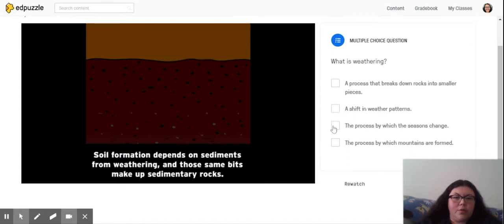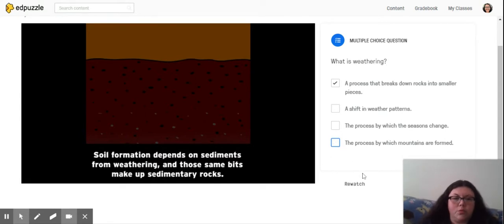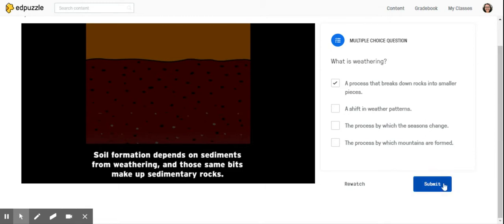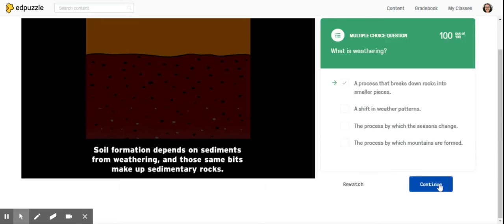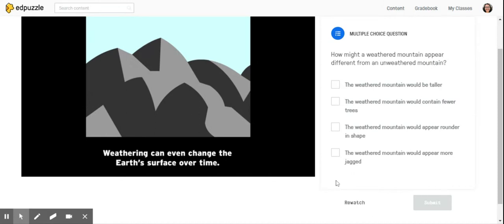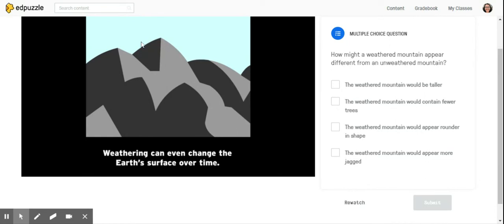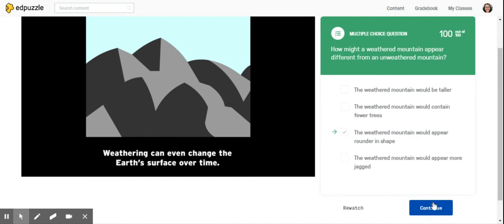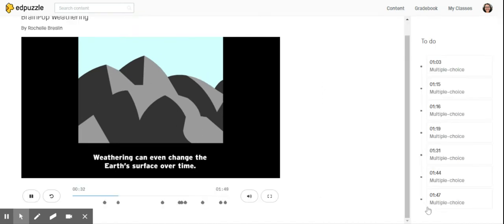How to Use Edpuzzle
Watch this video to learn how to use EdPuzzle!